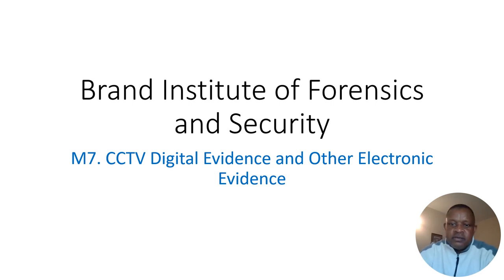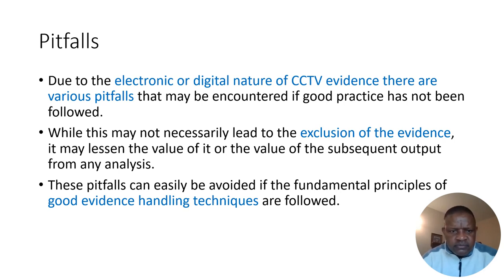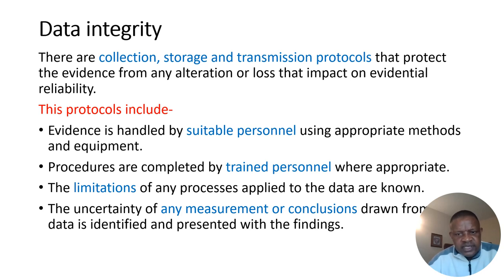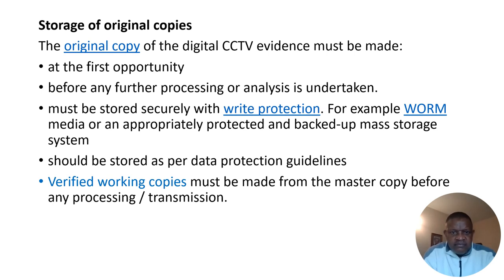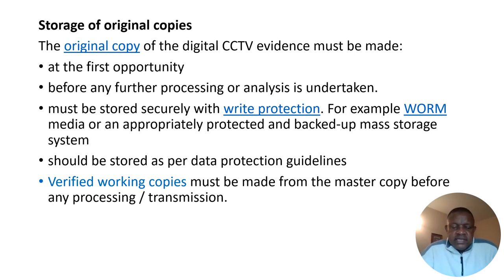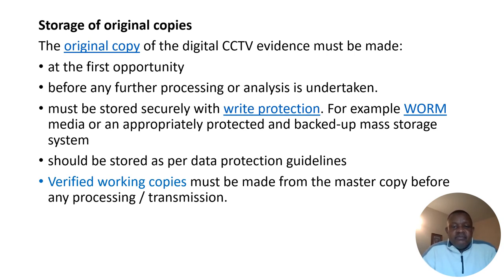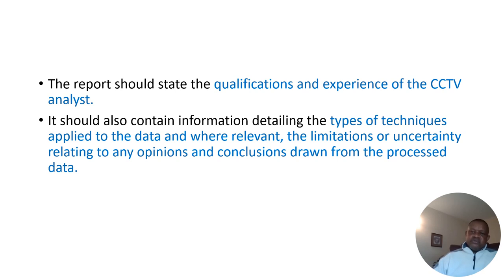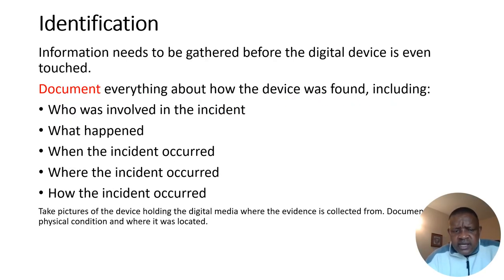M7 CCTV Digital Evidence and Other Electronic Evidence